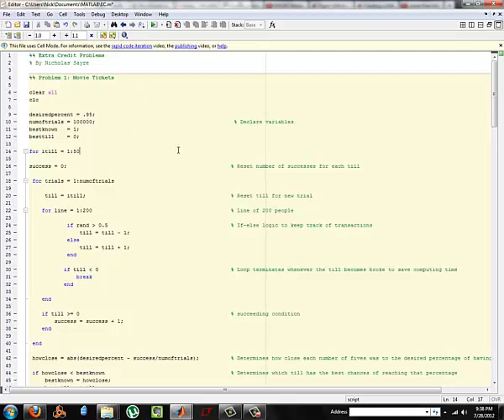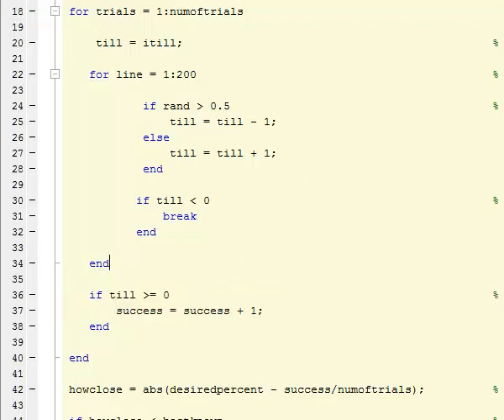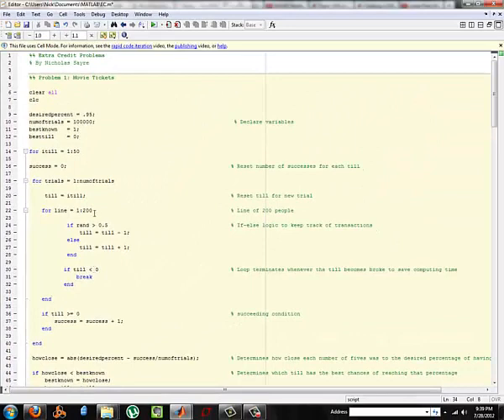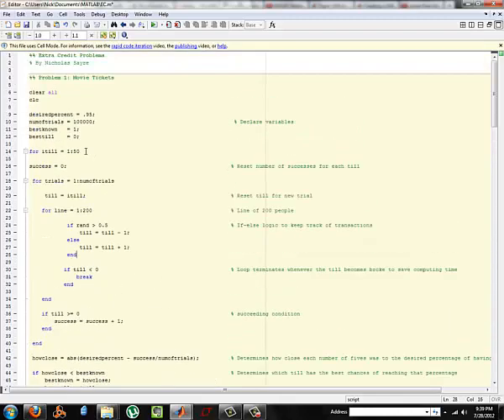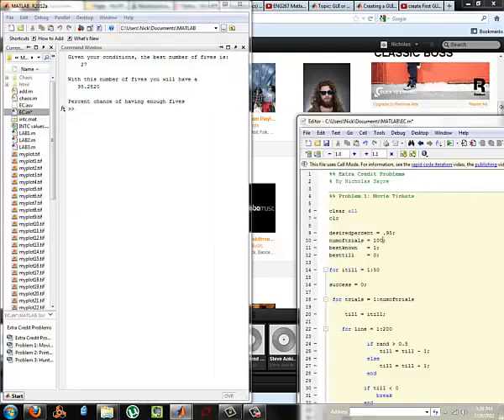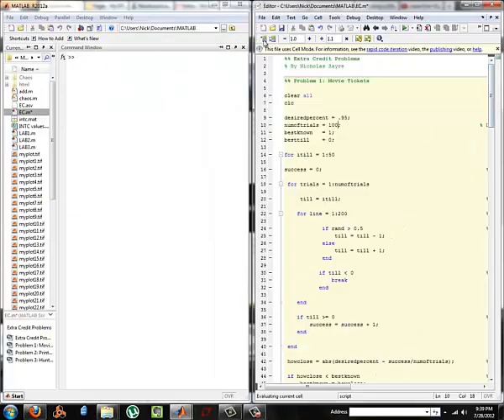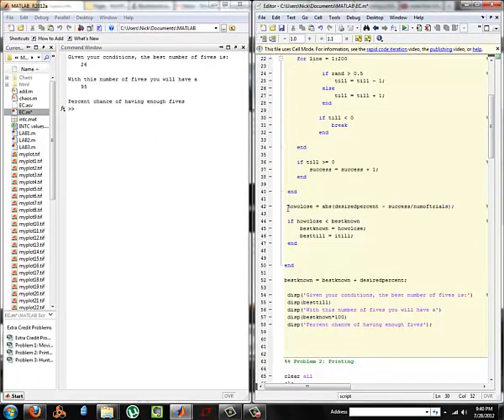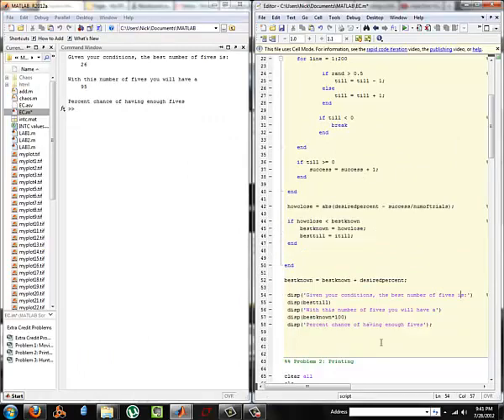OIT ENGR 267 EC #1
A movie theatre line has 200 people. The movie ticket costs 5 dollar and people pay with 5 dollar or 10
dollar bills with equal probability. Design a simulation study to calculate how many 5 dollar bills must
the cashier have initially in order to have enough change at all times with a probability of 0.95. Hint: Use
the rand function to simulate the method of payment.